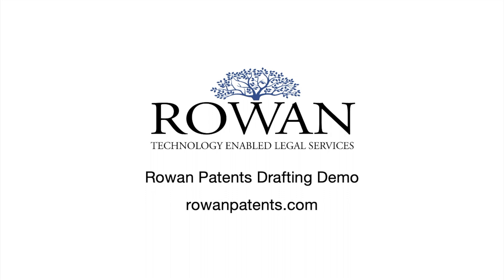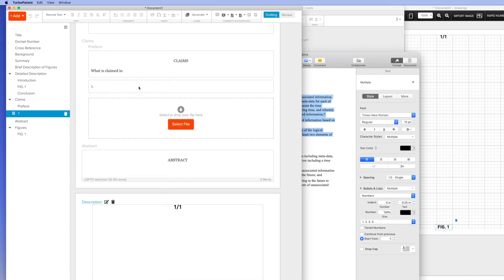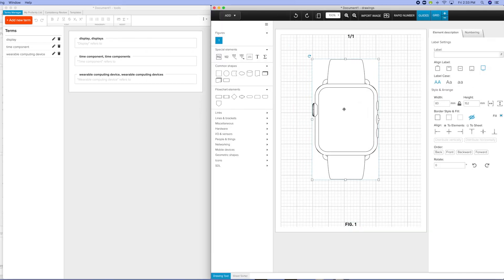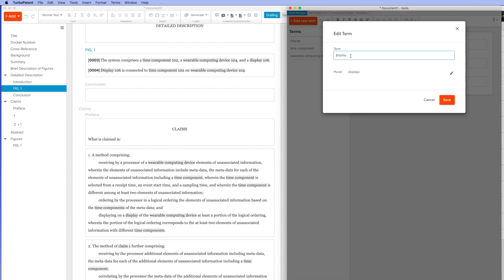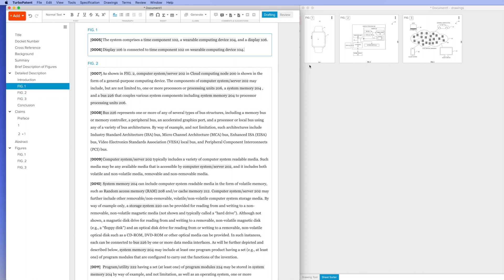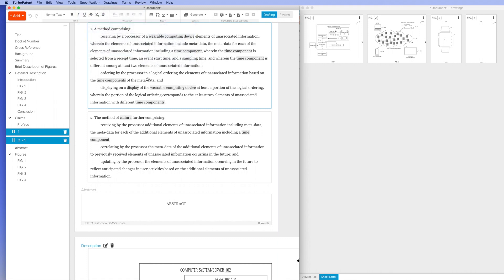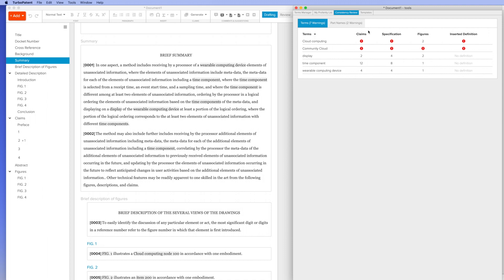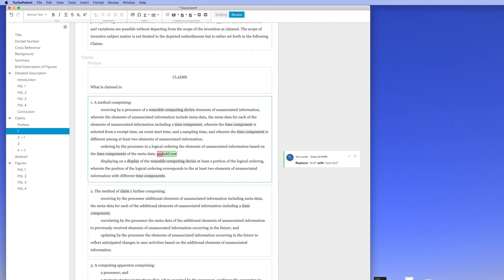Rowan Patents Demo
Rowan Patents is a comprehensive platform for developing patent applications, integrating the specification and drawings through a common set of terms.  This short video will highlight the benefits of the tool.